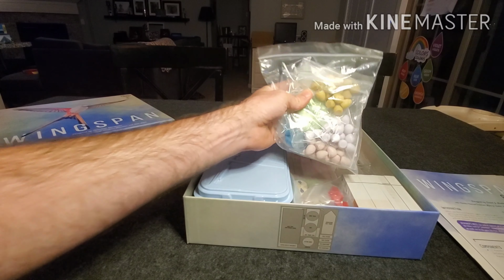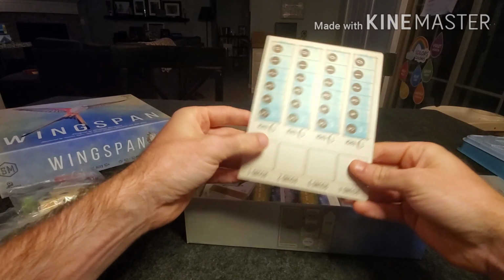Unboxing: Wingspan with Swift Start Promo Pack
Unboxing video of Stonemaier Games' Wingspan. This is the newest print run as of July 2020 that comes with the Swift Start Promo Pack that aims to help new players learn how to play Wingspan, which is perfect for our channel which aims to bridge the gap between gamers and their non-gamer friends.